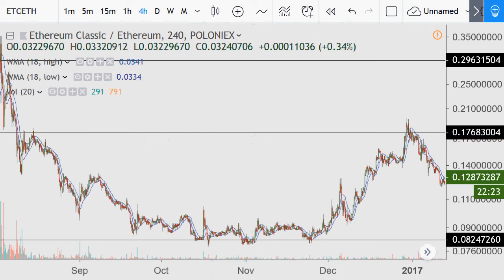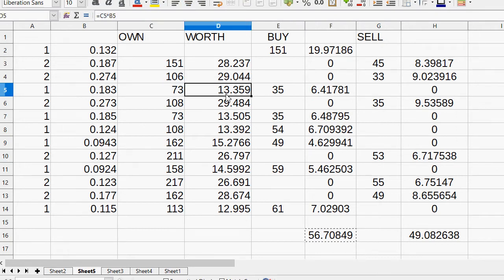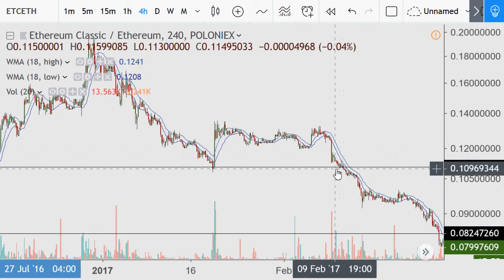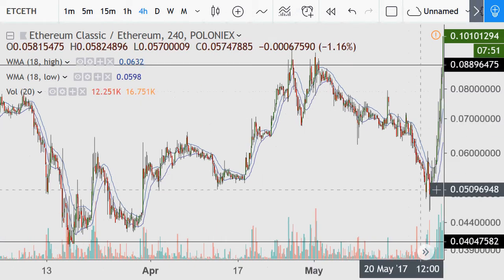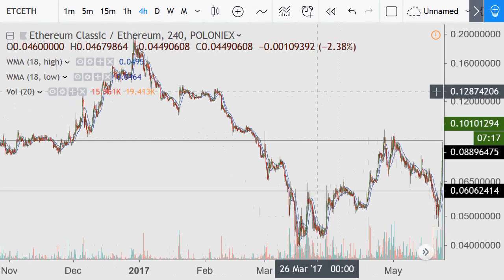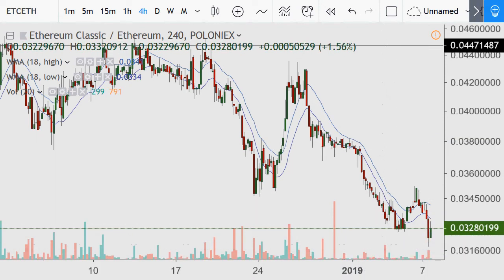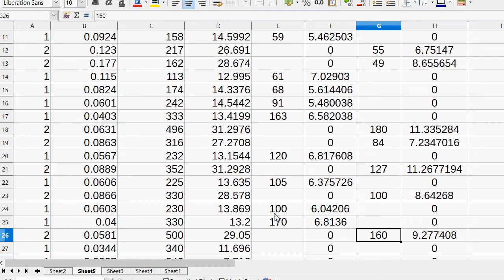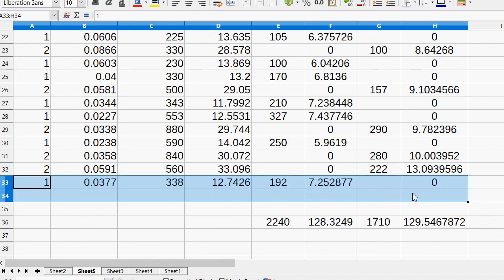Buy Low Sell High with ETC/ETH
Strategy is simple and straight forward.  I love using such and trade such regularly.

1FjPydtpqCGvbUURWhLjzyuAGfDMeZAWn3

LVzf2PSCoZEJoW6yGySGdeGttaJad2Zwdk

DASH
Xj2aLbEye2PqR3tPm8s7r8EZx19eHmZH1w